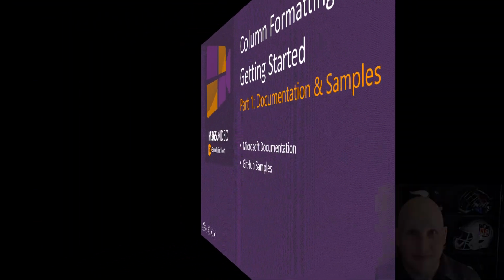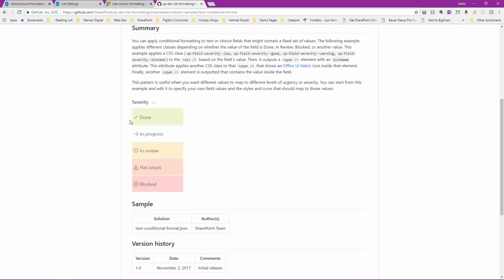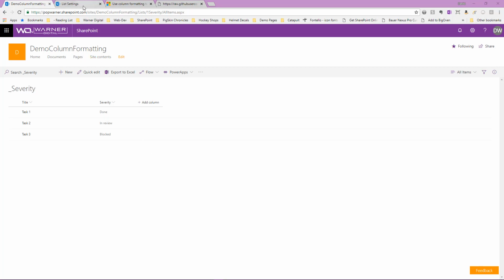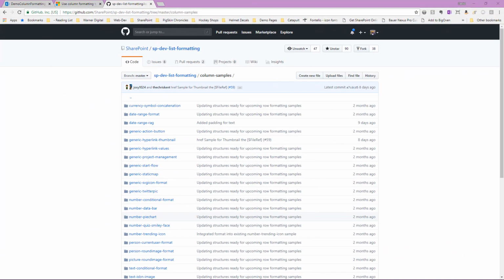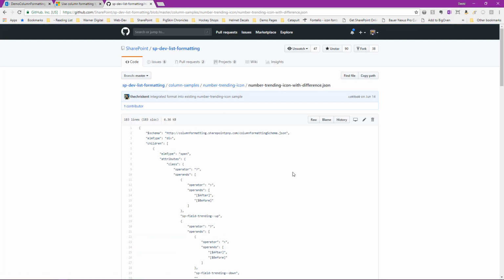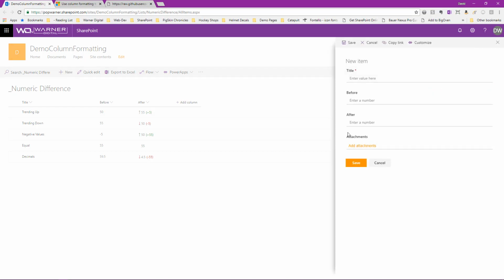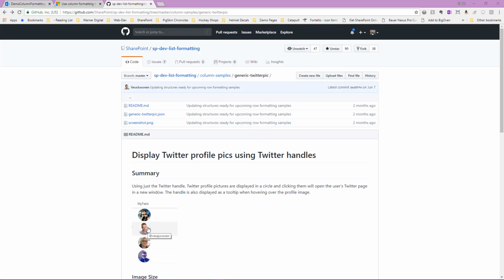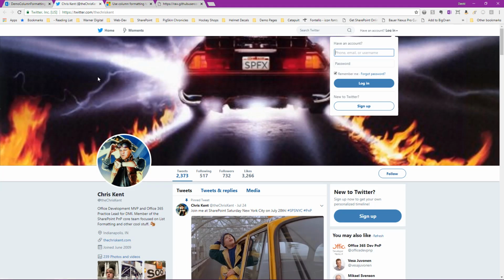SharePoint Column Formatting - Getting Started - Part 1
Getting Started with SharePoint Column Formatting by reviewing the documentation and see how by simply copying and pasting you can use the many community samples!